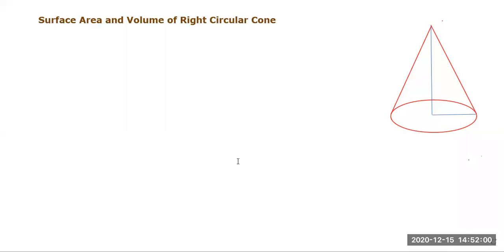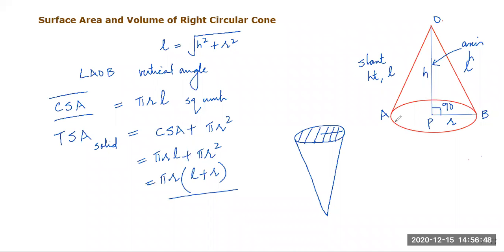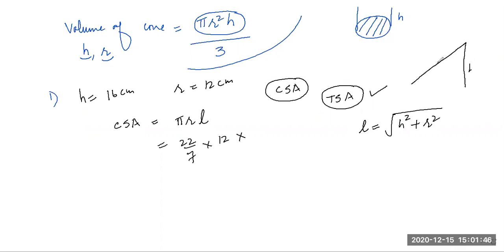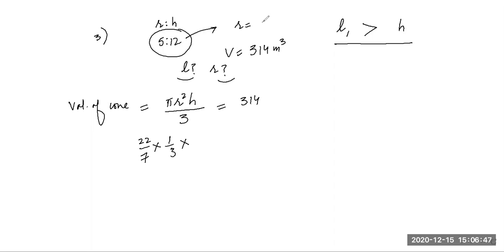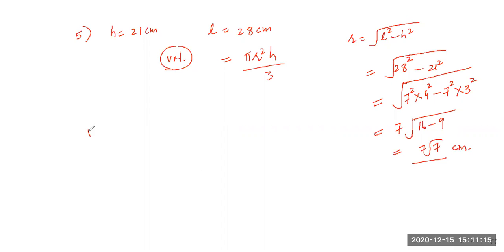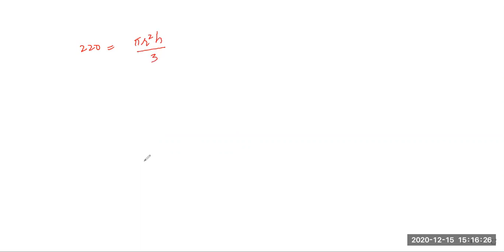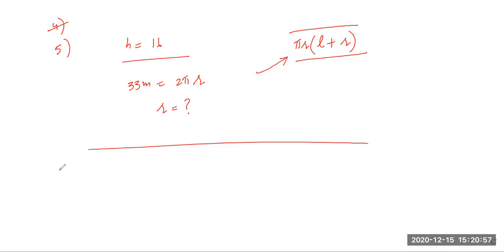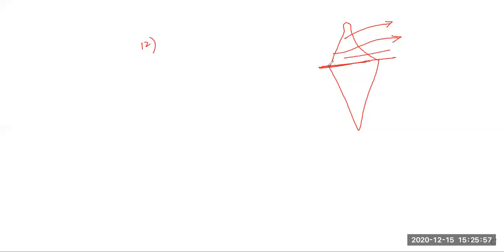Sums on Surface Areas and Volumes of Cone Lect 3 Chapter 13 Class 9